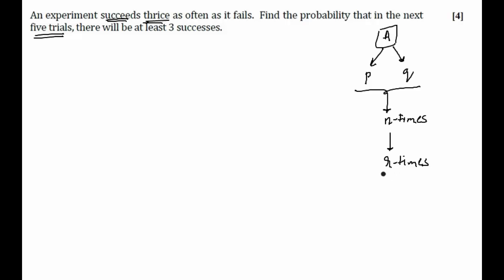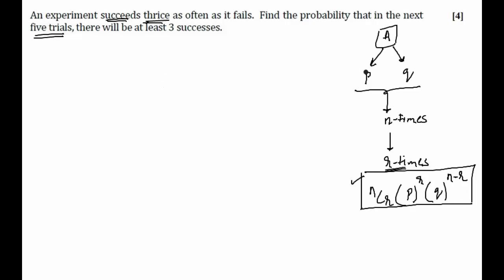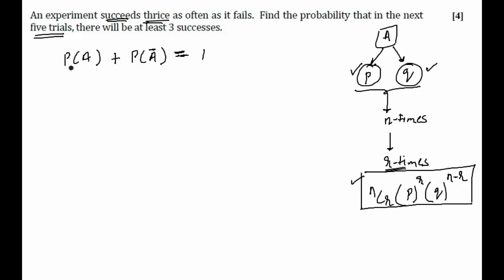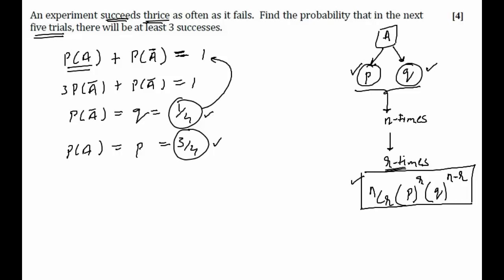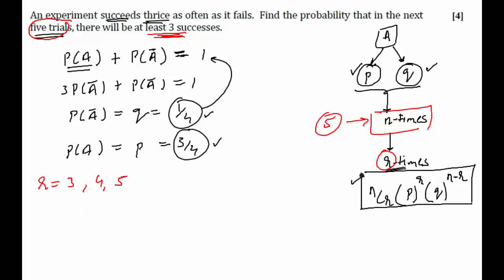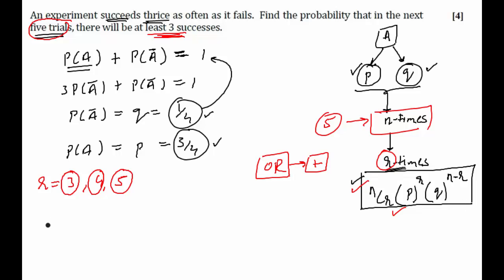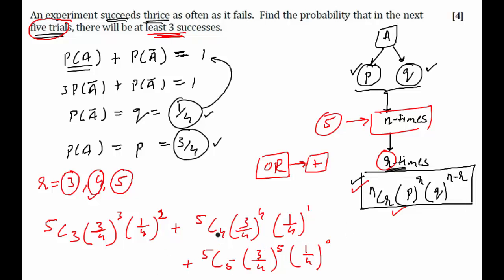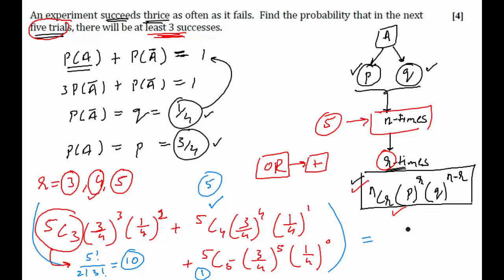CBSE Board Papers Class 12 - 2014 - Mathematics - Question 17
Question - An experiment succeeds thrice as often as it fails. Find the probability that in the next
five trials, there will be at least 3 successes.